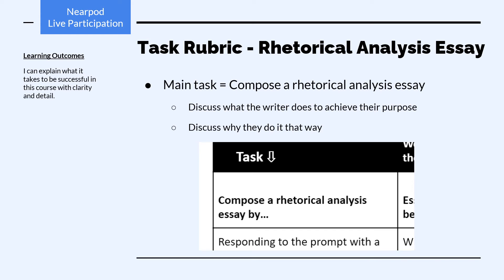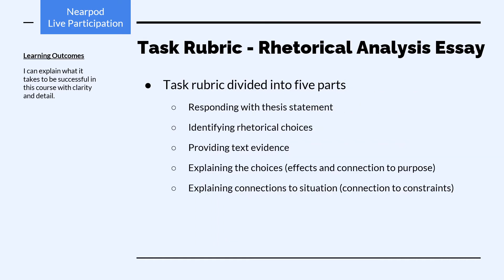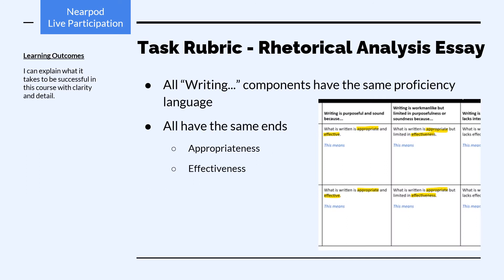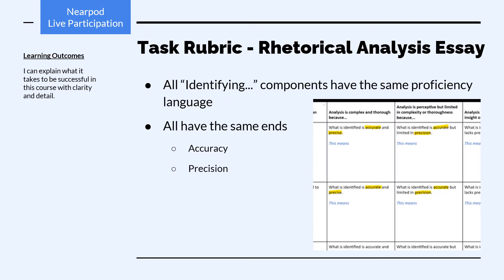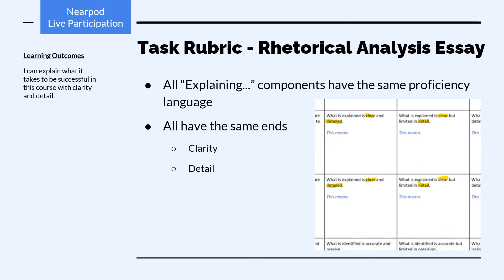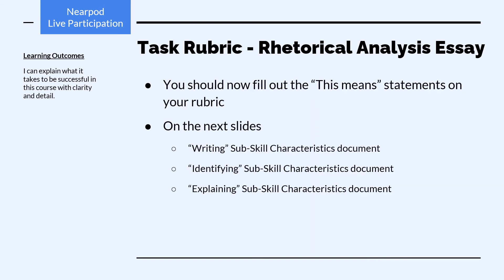Task Rubric - Rhetorical Analysis Essay